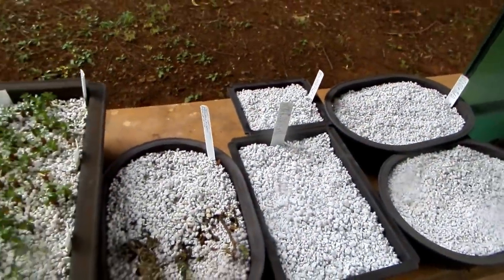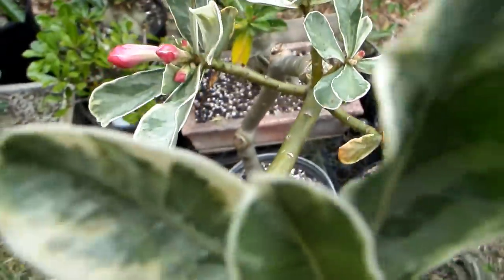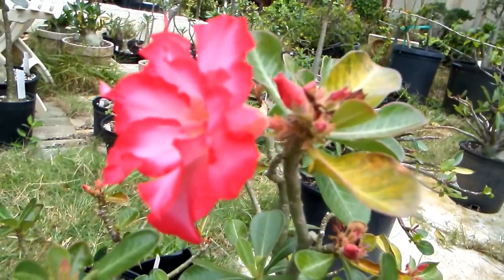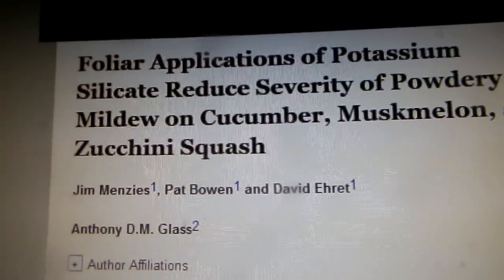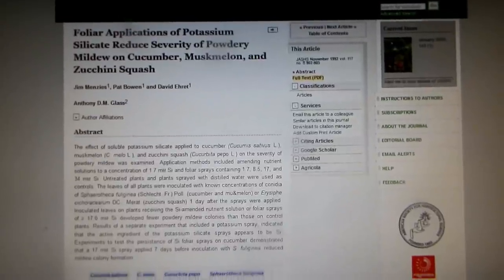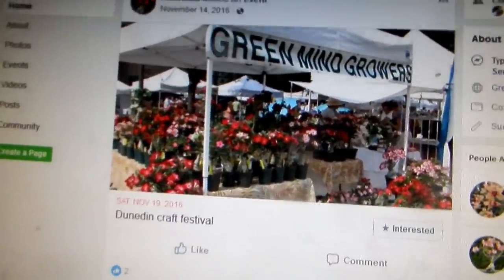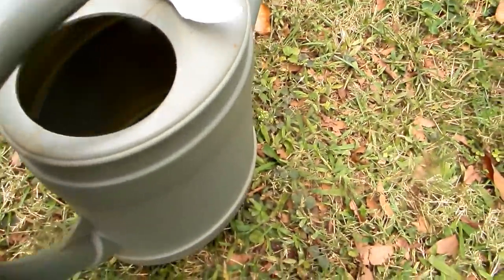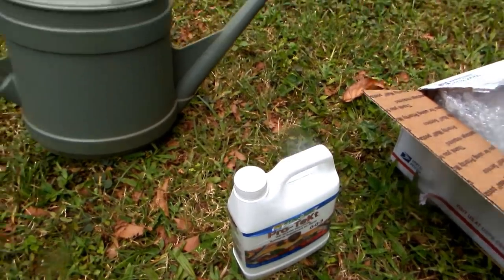Adenium - nutritional supplement Silicone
Nutritional supplement for Adenium - Potassium silicate.  What is it good for and how to apply it.